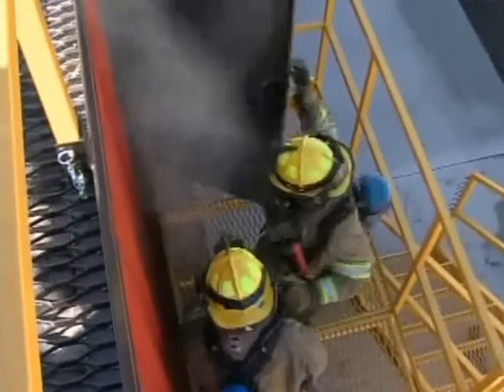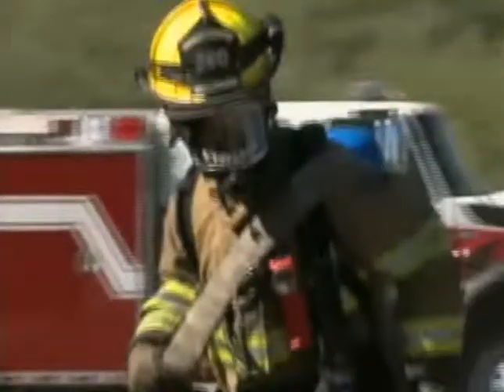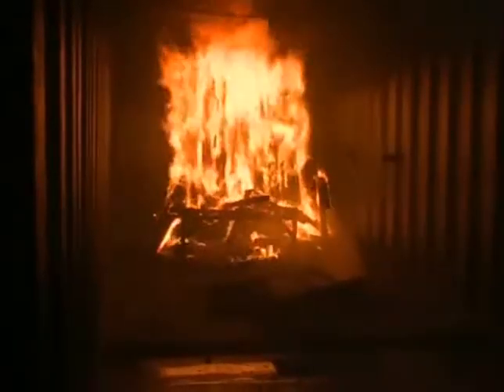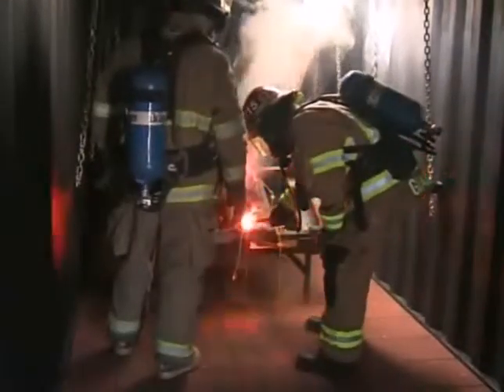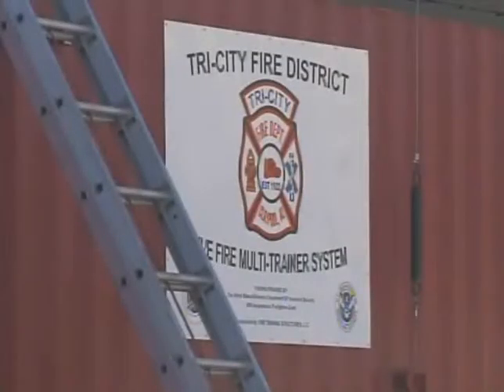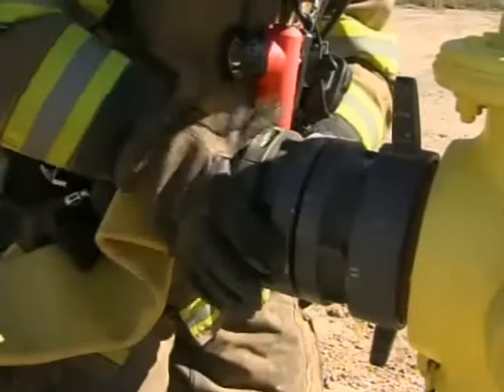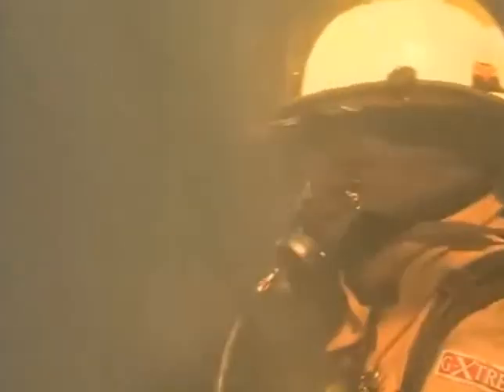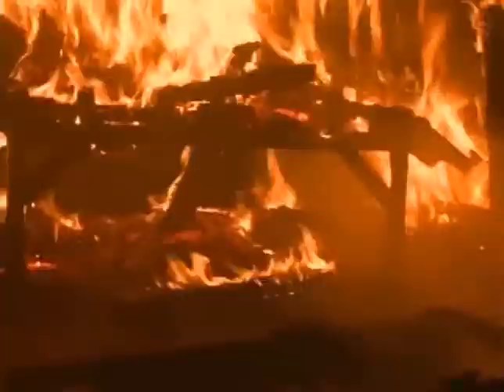Tri City ABC News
ABC News, Phoenix, AZ interviews the Tri-City, Arizona Fire Departments after the installation of their new Dual Mobile Multi-Trainer.  This AFG (Assistance to Firefighters Grant) approved mobile live fire training facility incorporates most of the props and features found in permanent installations and has the option for LPG (liquid propane gas) or Class "A" burn modules.  Features may include Honeywell/Omega integrated ignition systems, on board generator, automatic shutdown and gas detection system, on board smoke machine and temperature monitoring.  Props can include SCBA/confined space maze, roof top catwalks, enclosed walkways, cutting props, breaching props, attic crawl, behind the wall fire, storage compartments, ventilation systems, sprinkler systems, standpipe connection, vertical rescue, ceiling pull and denver drill.